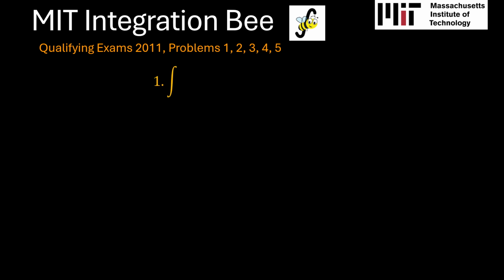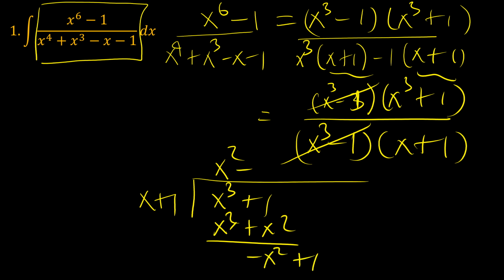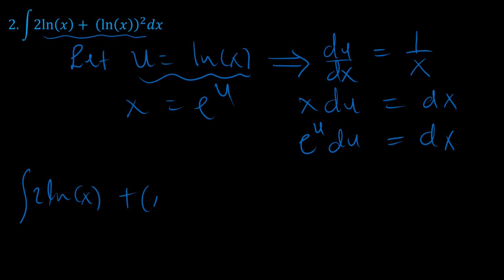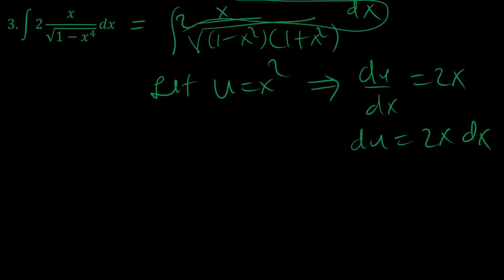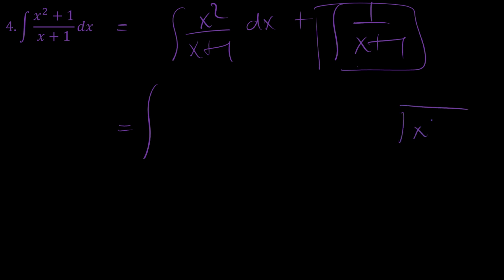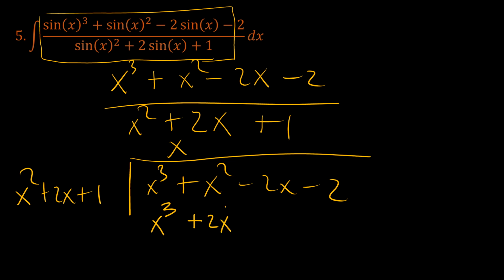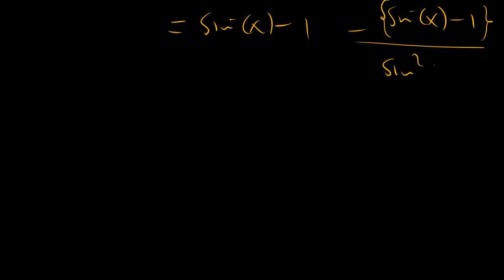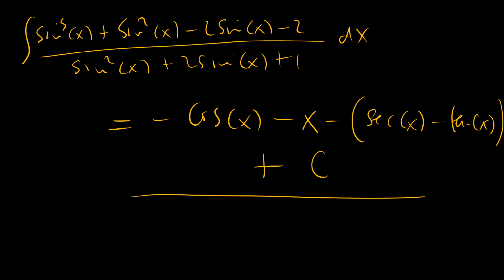MIT 2011 Integration Bee Qualifyng Exams Problems 1, 2, 3, 4, 5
We solve the first 5 problems of the 2011 MIT Integration Bee Qualifying Exams. I hope you enjoy the solutions provided therein.